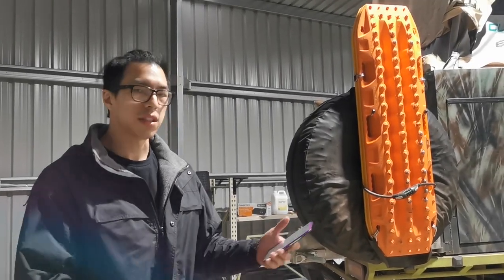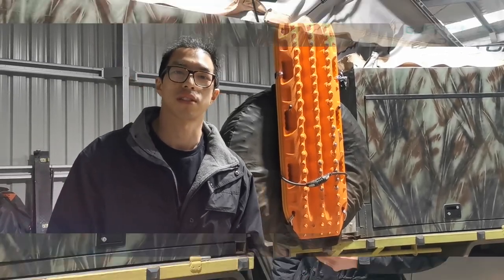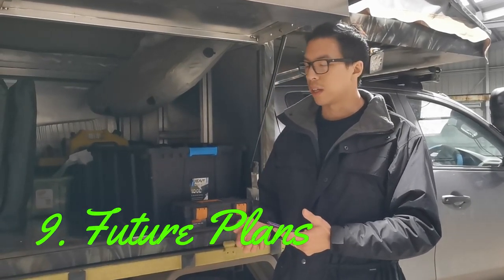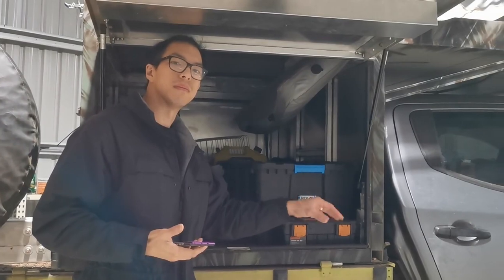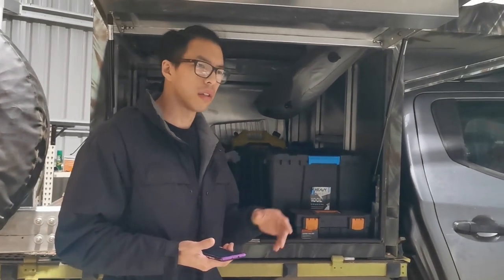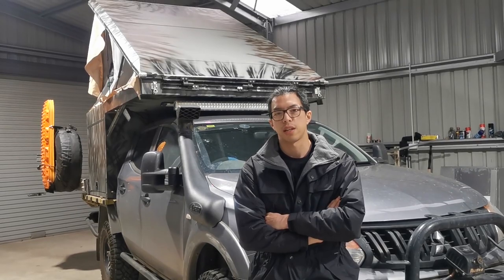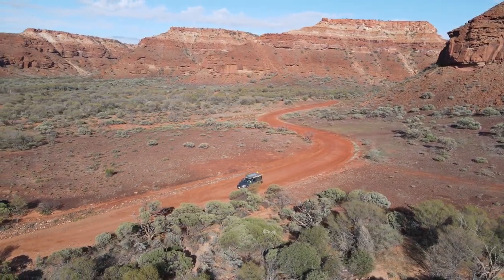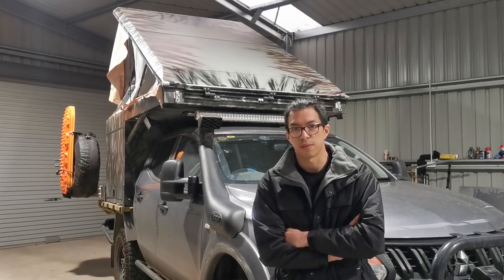Walk through of the DIY Canopy Build - Series Finale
Here is the walk through of this DIY canopy build. The canopy build is finally complete. We took this canopy to a road trip to test it out. I hereby walk through a few points of this canopy build.

Intro 00:00
1. Canopy Design 01:05
2. Shape 02:20
3. Awning Placement 03:39
4. Rear vs Roof rack 05:00
5. Swing Arm Tyre Carrier 06:24
6. Roof Top Tent vs Swag 07:49
7. Why DIY 09:40
8. Current Problem 11:24
9. Future Plans 14:42
10. Biggest Regret 15:56